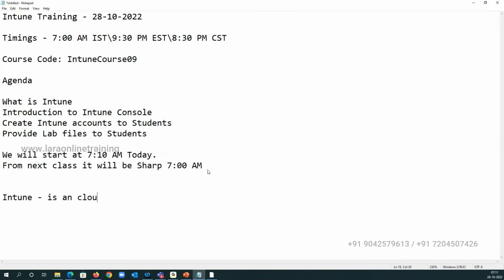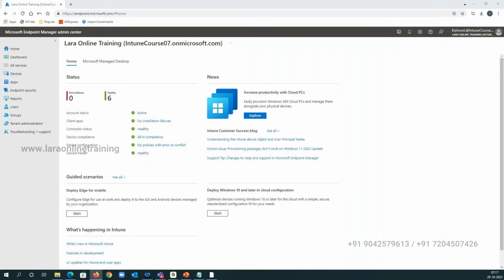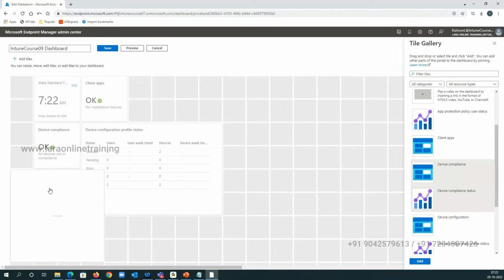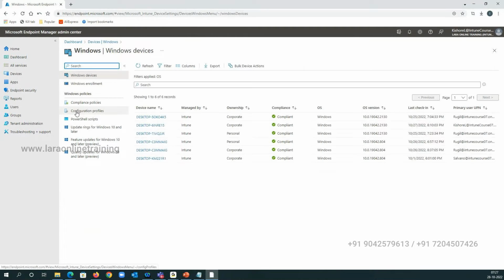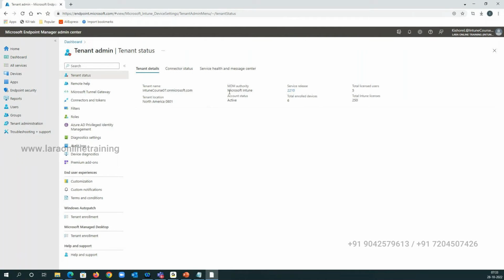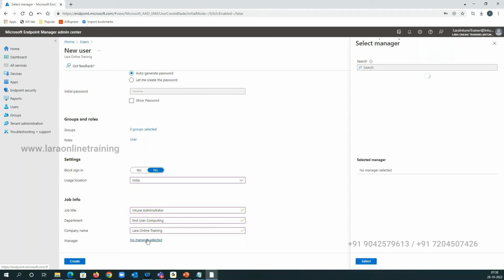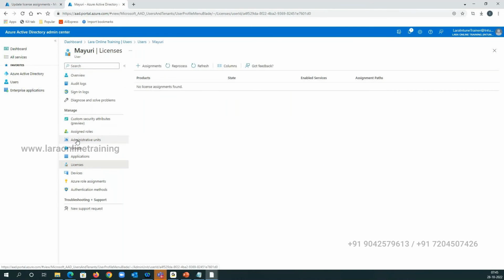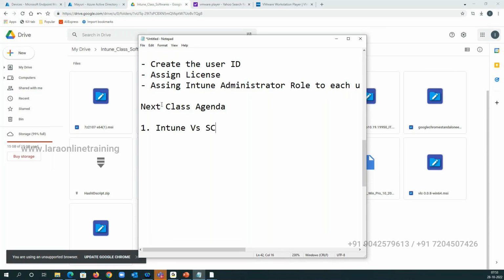Intune Console Explained | Intune Online Training